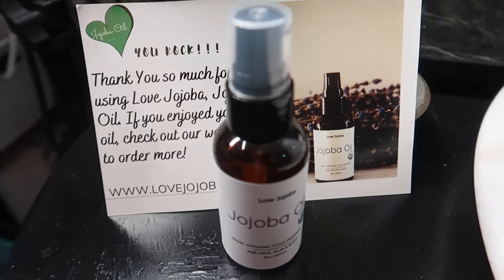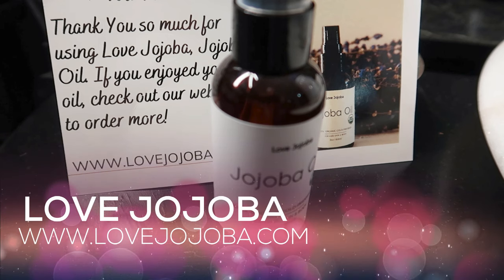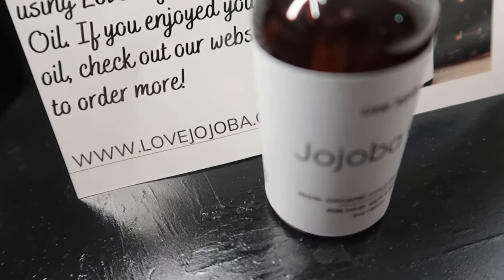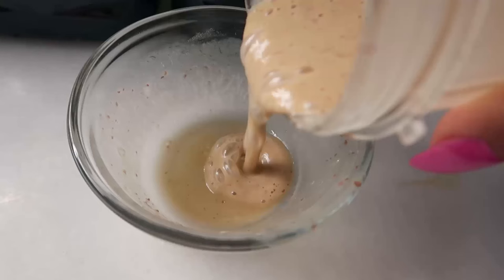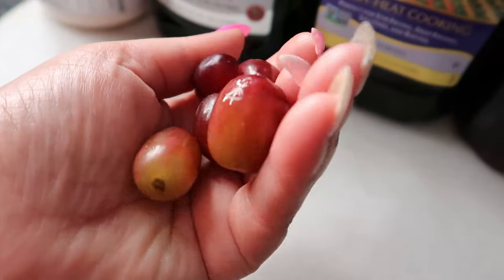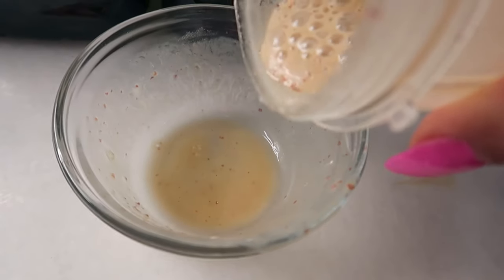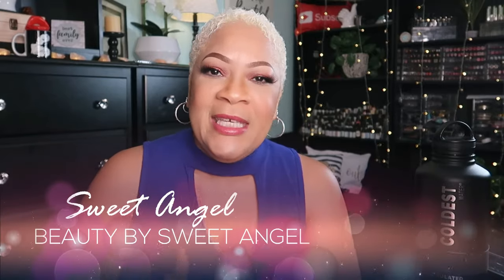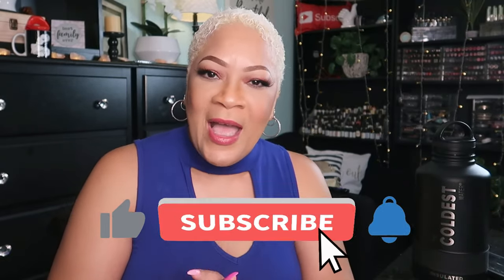HOMEMADE COLLAGEN PEPTIDE MASK - Moisturizing Collagen Mask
NOURISHING COLLAGEN PEPTIDE FACIAL MASK - Hydrating Collagen Boost

Resveratrol, a potent antioxidant found in red grapes, is renowned for enhancing collagen production. Infused with moisturizing olive oil and grape seed oil, this mask imparts a velvety yet firm texture to your skin. Olive oil, known for its moisturizing properties, also combats bacteria, while the beauty benefits of grapeseed oil stem from its rich content of vitamin E and omega-6 fatty acids, aiding in battling free radicals. Acting as a humectant, honey facilitates skin moisture absorption and retention, preventing dryness, and boasts natural antioxidants and antimicrobial properties that protect, repair, and prevent skin damage. The soothing nature of honey further calms the skin.

While traditional collagen molecules struggle to penetrate the skin, the small size of collagen peptides allows them to signal the skin to initiate repair when applied topically. This signaling prompts the skin to potentially increase its collagen peptide production.

Ingredients:

5 red grapes
2 teaspoons Pompeian Smooth Extra Virgin Olive Oil (or Pompeian 100% Grapeseed Oil
1 tablespoon Nature Nate's, 32 Ounce, Organic, 100% Pure, Raw and Unfiltered Honey
1 teaspoon Rivalus Collagen Peptides

Instructions:

In a blender, combine grapes, oil, and honey. Mix in the Collagen Peptides.
Apply the mask to the face and leave it on for 10–15 minutes.
Rinse off with warm water.
By incorporating this collagen peptide facial mask into your regular skincare routine, you can potentially enhance collagen levels, promoting a more youthful and healthier appearance to your skin, thanks to the revitalizing properties of resveratrol, olive oil, grapeseed oil, honey, and collagen peptides.